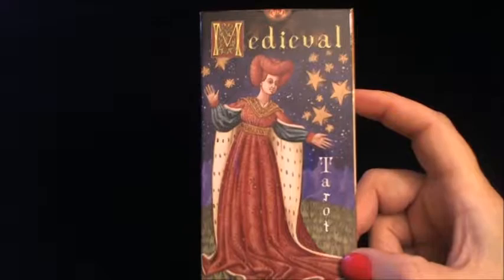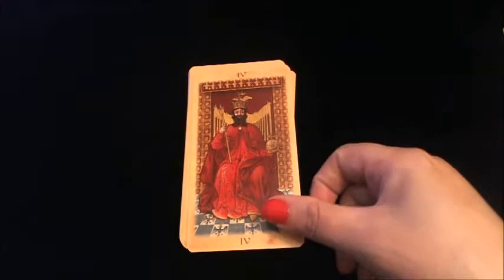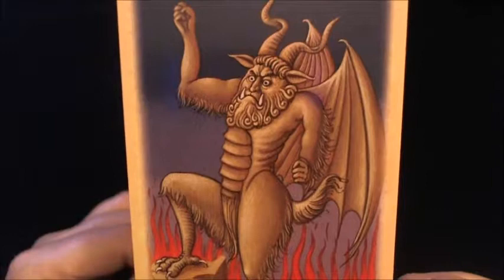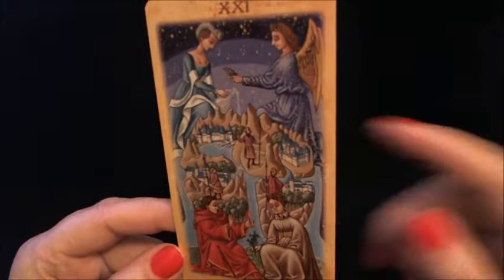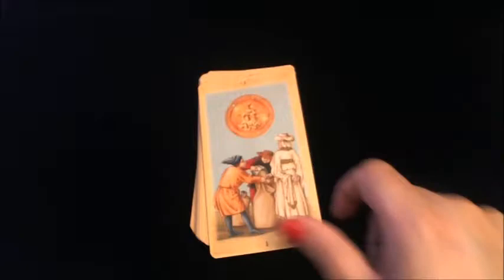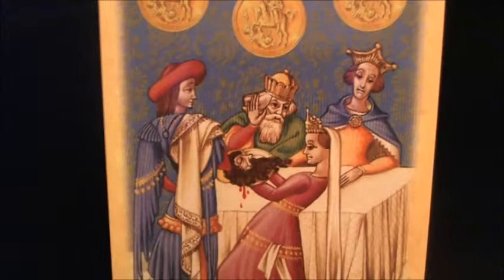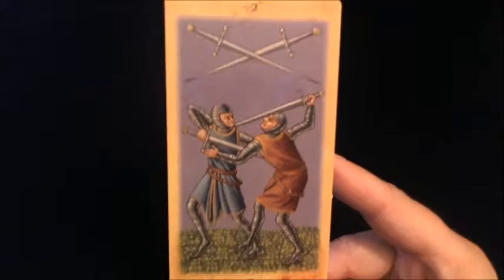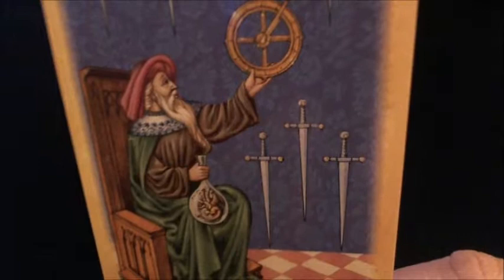Lo Scarabeo Medieval Tarot Walkthrough